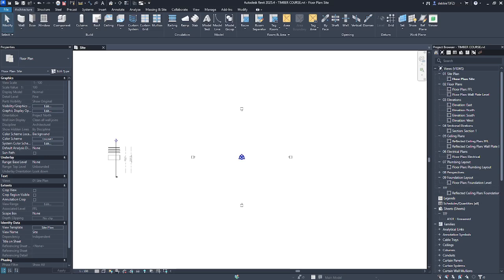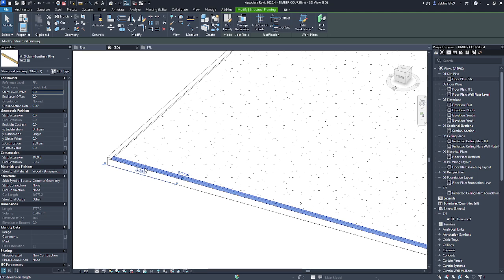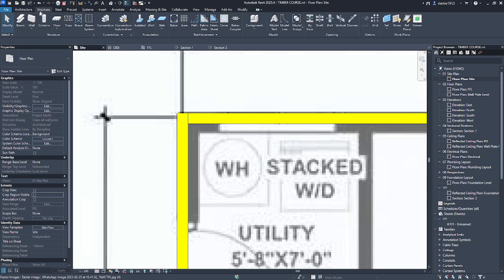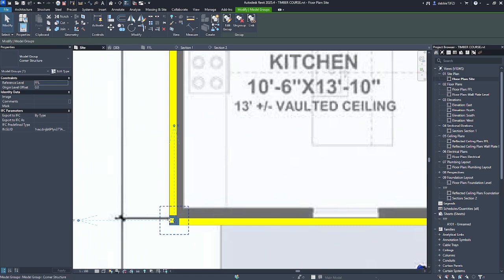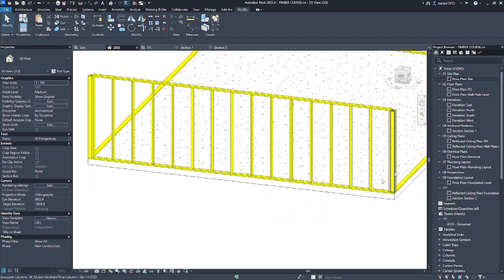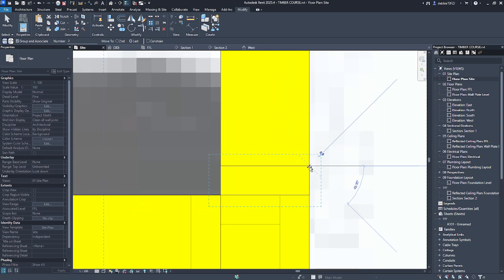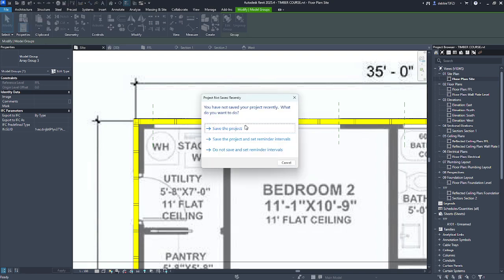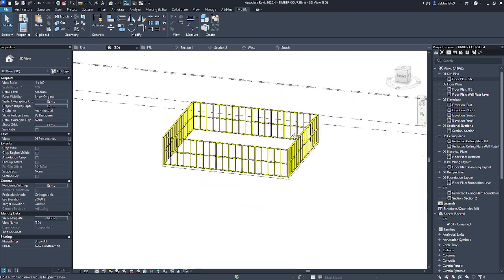SANS 10082 – REVIT | Project Setup and Drawing Preparation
This Video introduces the project setup process in accordance with SANS 10082. We cover how to correctly prepare drawings from the outset, including basic setup principles that ensure accuracy, consistency, and compliance throughout the project lifecycle.

This session forms the foundation for all subsequent Videos and is essential for producing clear, structured, and council-ready documentation.